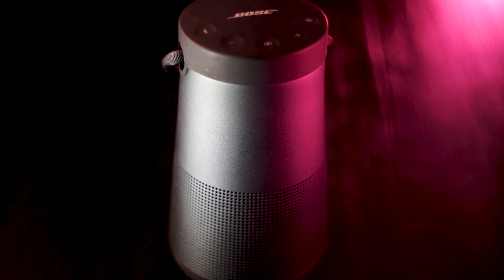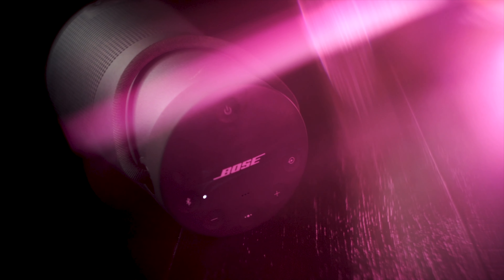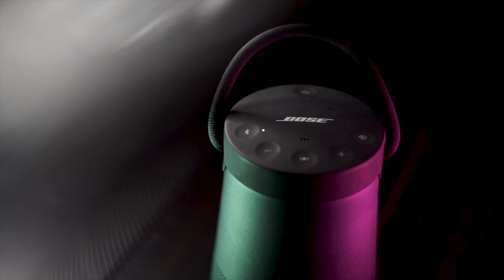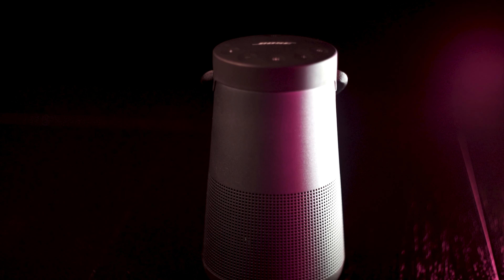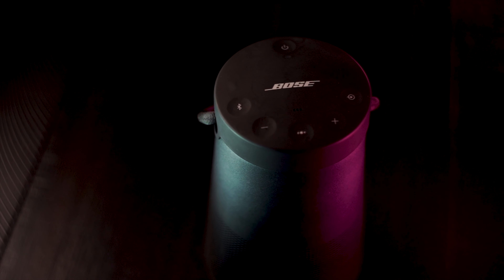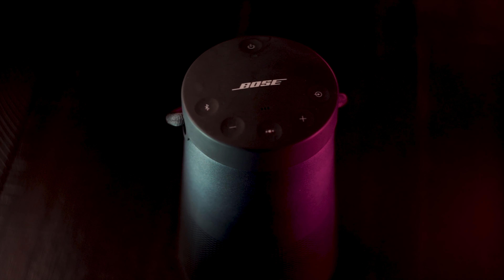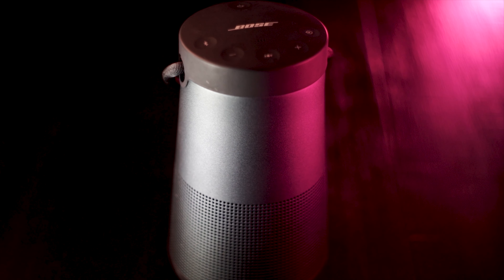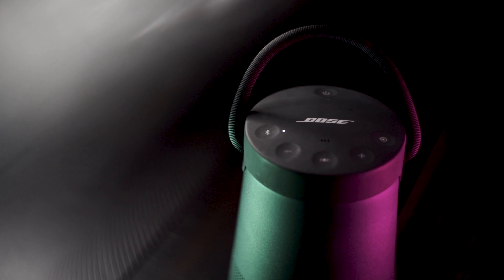Bose Soundlink Revolve Plus 2019 Review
In this video we review the BOSE Soundlink Revolve Plus. Coming in at 300$ is it worth it?

Camera
Sony a7iii

Lenses
Sony 50mm f1.8

Audio
Smart lav +

Rode Micro

Nd Variable Filter
72mm

Blosa de camara